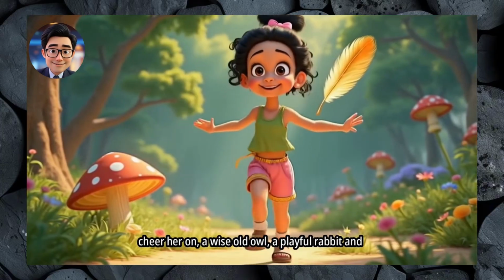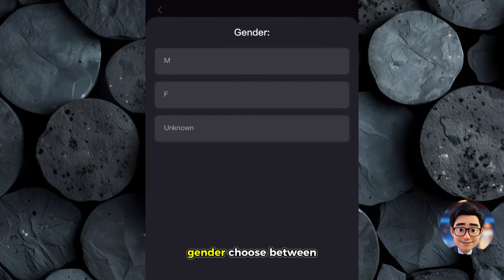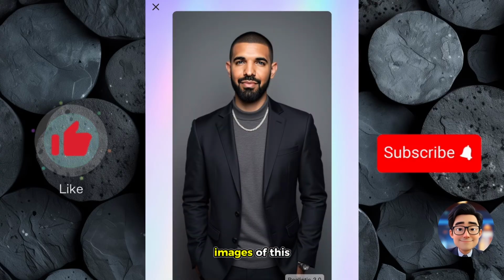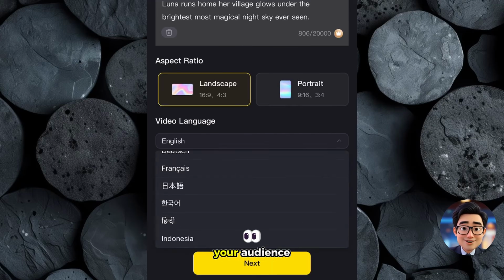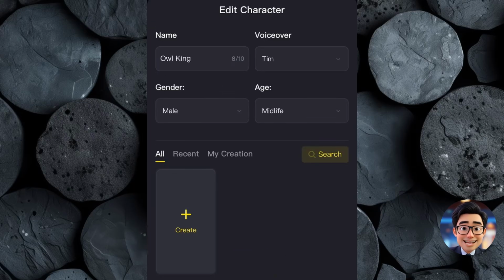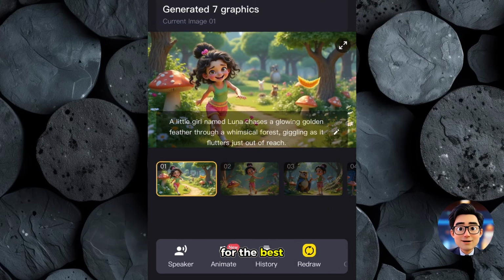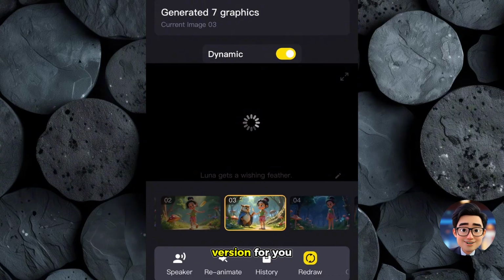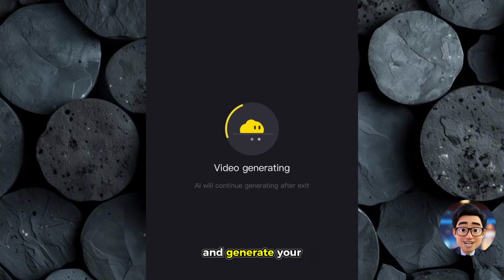This AI Tool Creates VIRAL Animation Videos in MINUTES | Magic Light AI Tutorial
Want to create viral AI animation videos in just minutes? In this video, I’ll show you step by step how to use Magic Light AI to generate high-quality animated videos—from script writing to voiceovers and stunning visuals, all done with just ONE tool!

What You’ll Learn:
✅ How to create realistic AI characters
✅ How to generate a full AI animation effortlessly
✅ How to customize scenes, voiceovers, and animations
✅ Best AI tools to enhance your animation for professional-quality results

The best part? Magic Light AI animations are commercially usable! That means you can monetize your videos with no copyright worries.